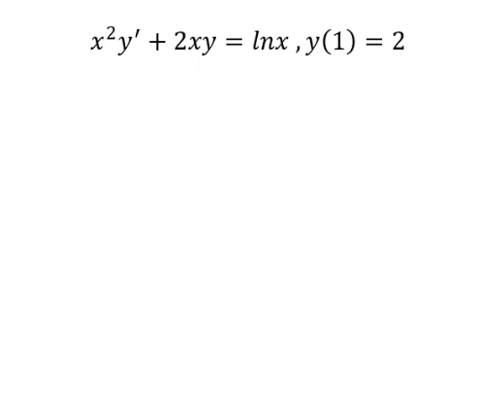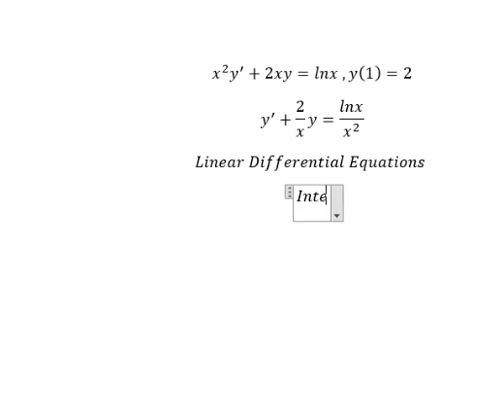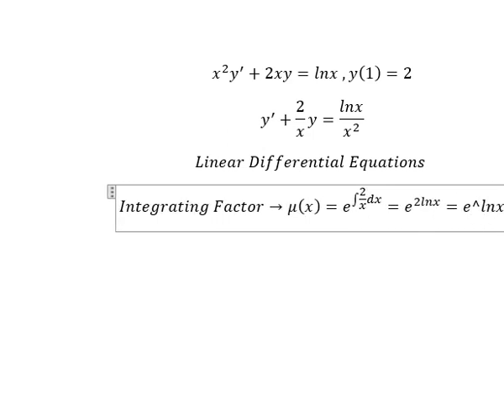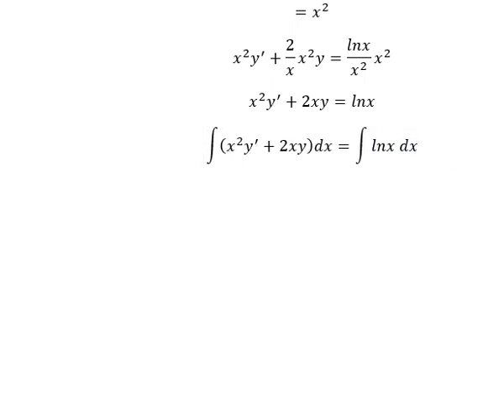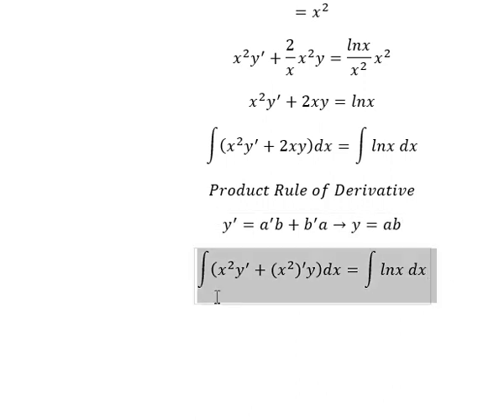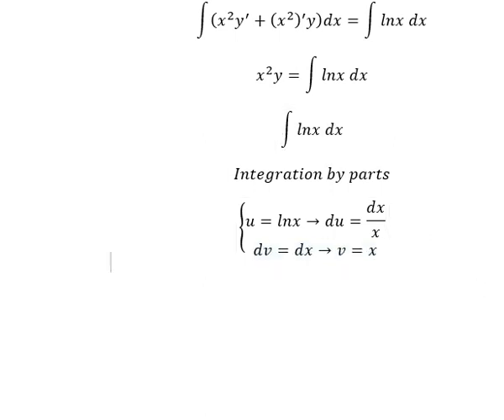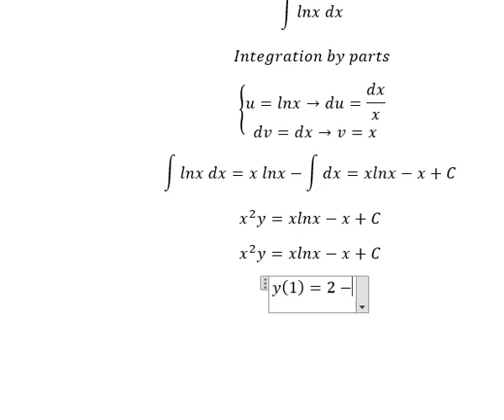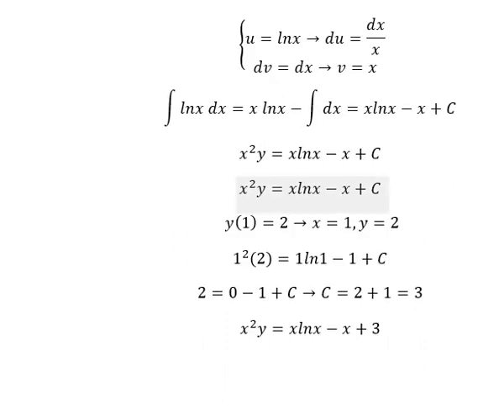Calculus Help: Linear Differential Equations - Integrating Factor - x^2 y^'+2xy=lnx ,y(1)=2